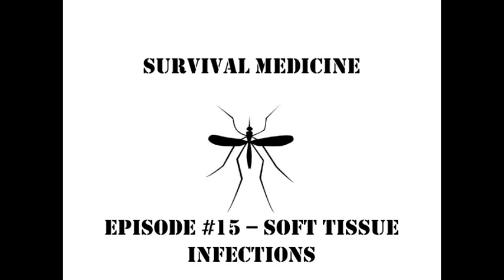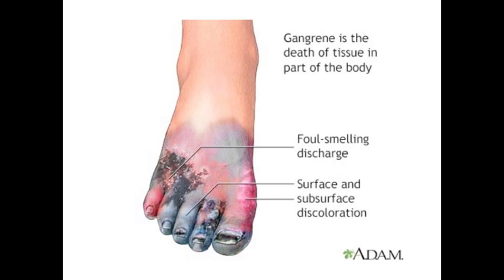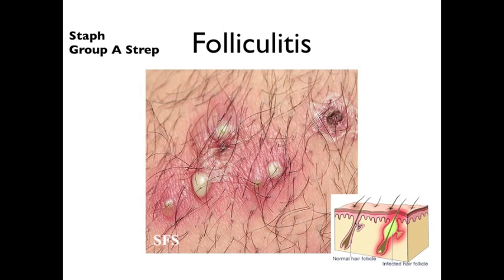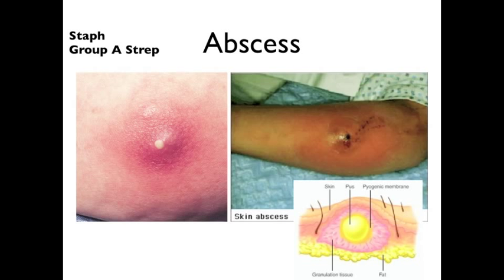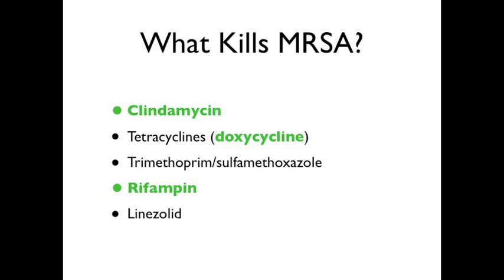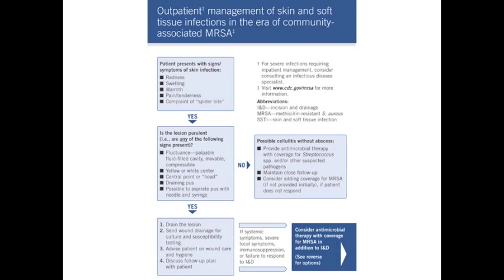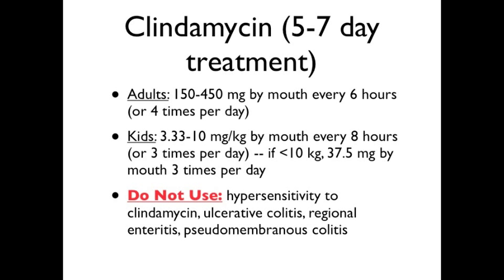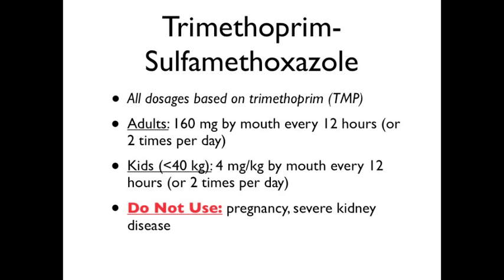SurvivalMedicine #15 -- Soft Tissue Infections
How to treat soft tissue infections (cellulitis, abscess) with antibiotics as well as incision and drainage.